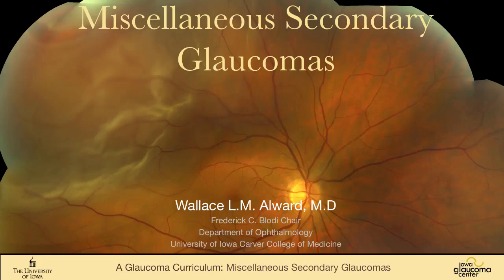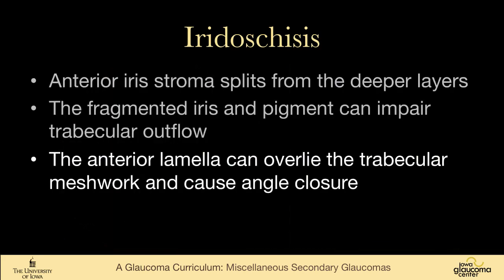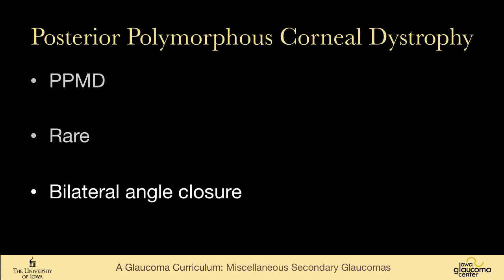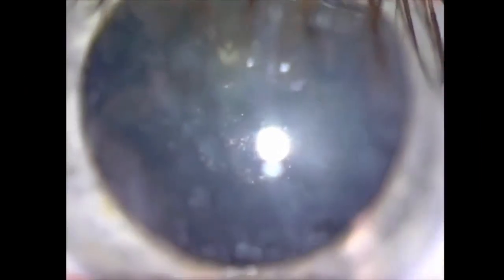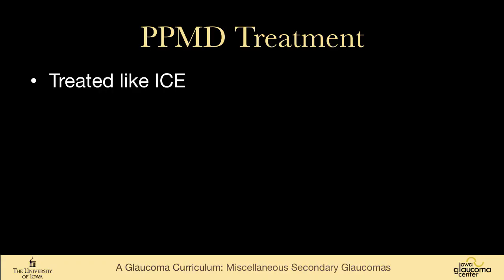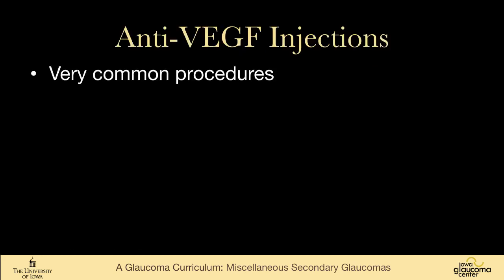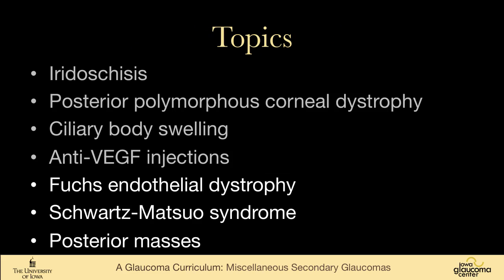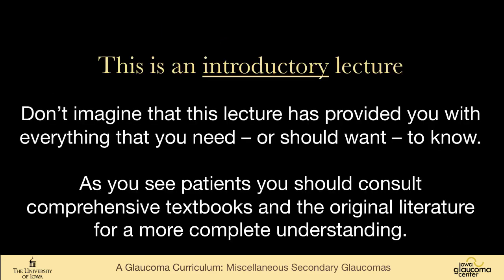Miscellaneous Glaucomas (Iridoschisis, PPMD, CB Swelling, Schwartz)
Miscellaneous (Iridoschisis, PPMD, CB Swelling, Schwartz)